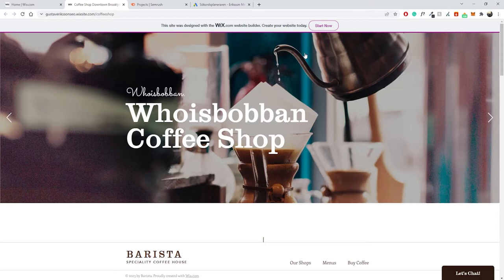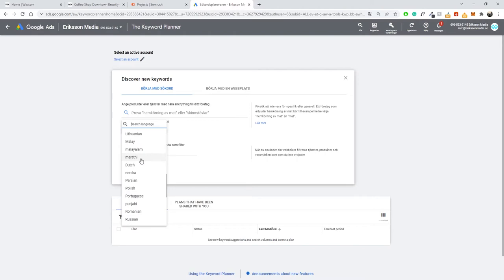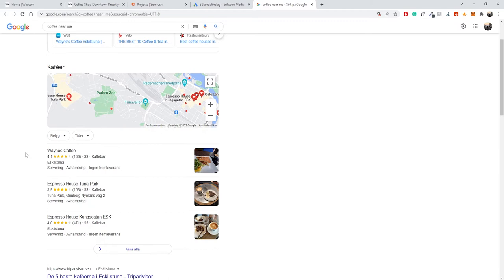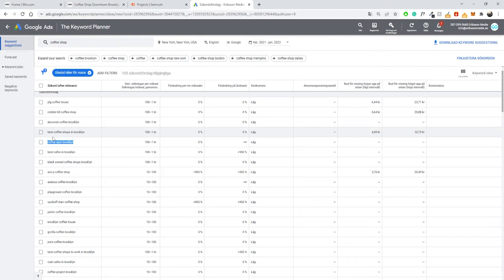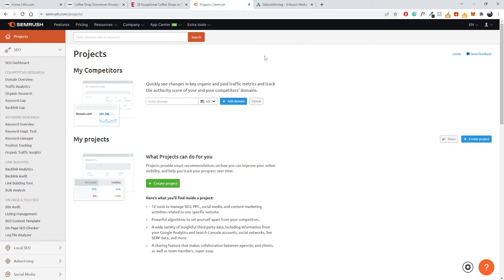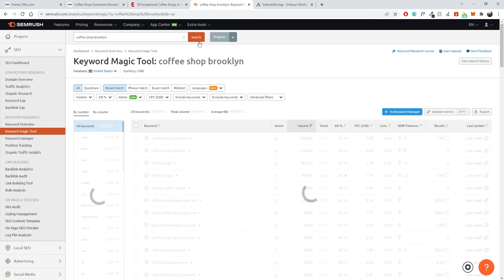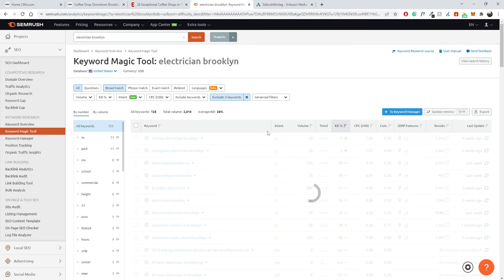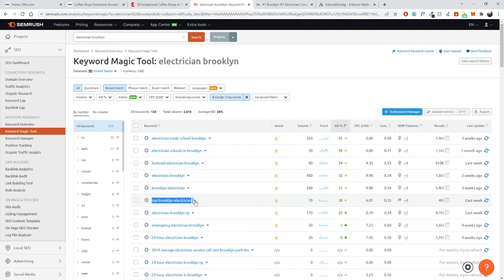How To Do Keyword Research For Wix - Wix SEO 2023 (Part 4)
⏰TIMESTAMPS
00:00 - Intro
00:46 - Keyword Research Basics
03:07 - Google Keyword Planner
15:30 - SEMRush
27:01 - Outro

👁 In today's video, we will dive deeper into how to do keyword research for Wix. We will mainly cover the basics on how Wix keyword research works and what tools you can use to find the best works for SEO! Hope you enjoy :)